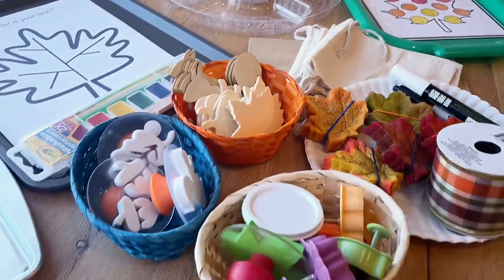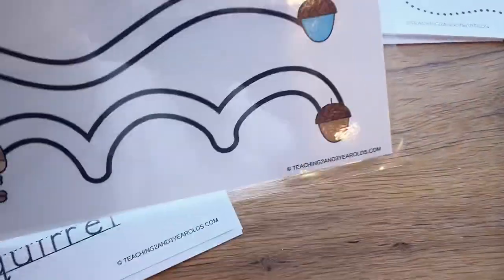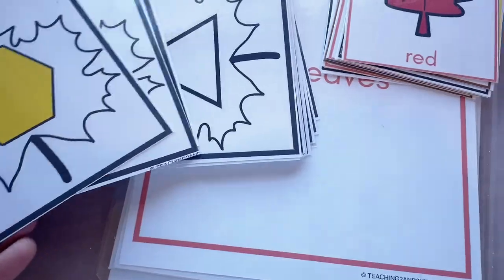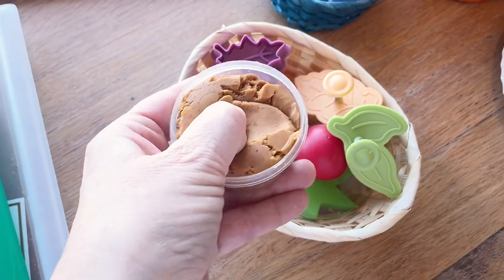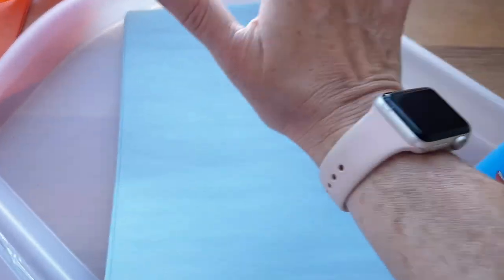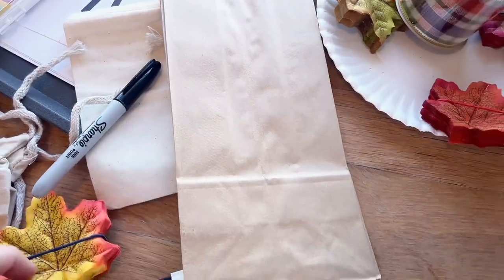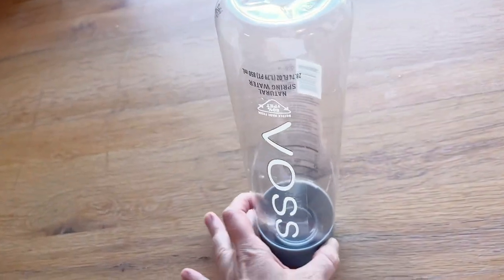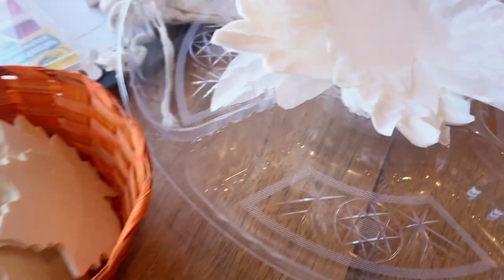Planning preschool activities// fall leaf theme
In this video I go over the learning materials that I am prepping for the leaf themed preschool activities. I cover the carpet games, writing center, lift table, dramatic play as well as our process art that we will be doing.

Here is the Canva link to my editable planning page

Here are the links to the free printables as well as some of the packets that I am featuring.

Dot pages

Squirrel coloring page

Squirrel to acorn pre whiting printable is found on this page

Leaf symmetry cards

Squirrel color match puzzle

Leaf shape cards, leaf counting cards and squirrel & leaf props and leaf number cards are all found in this fall prop packet

What color is your leaf template

What color is your leaf color sorting activity

Pom-Pom match cards

Leaf Count and clip cards

Leaf counting cards are at the bottom of this blog page

Decorative cloth leaves

Chunky stamps

Cookie cutters

Felt tree and leaves

Animal wood cuts

Decorative acorns

Going on a leaf hunt

Fall board book

Leaf Man